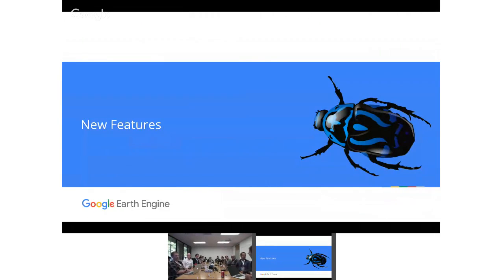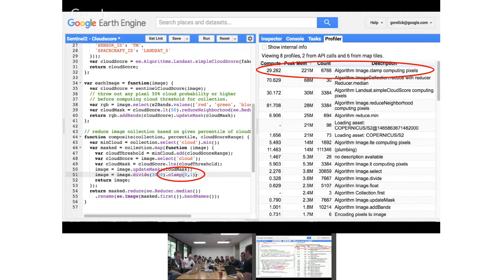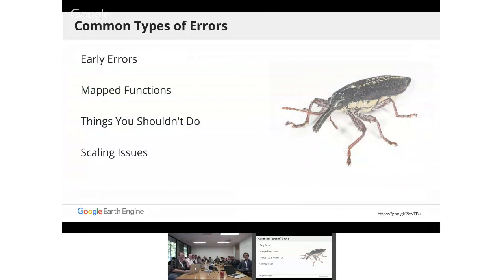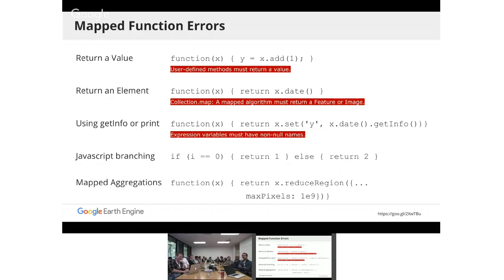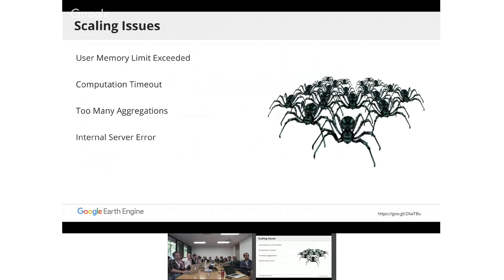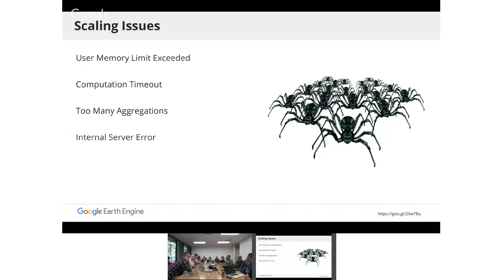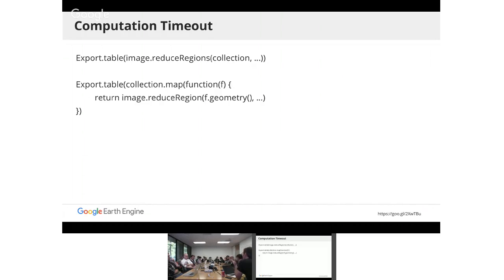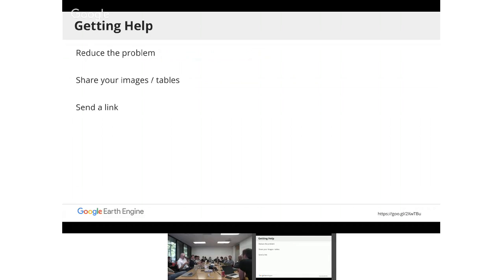Earth Engine Debugging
What to do when it all goes south.  Techniques to help you debug your Earth Engine scripts, and for when that fails, suggestions on how you can help us help you.